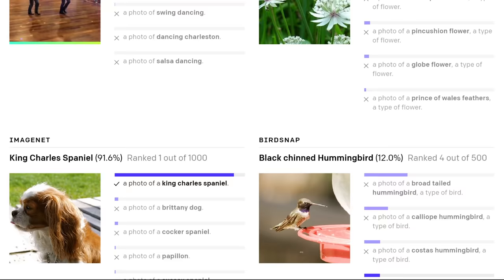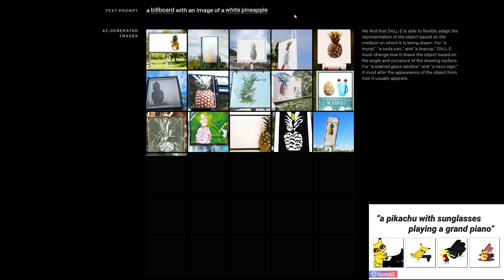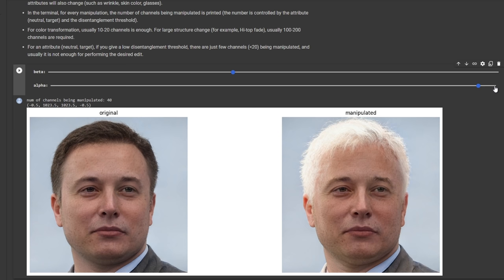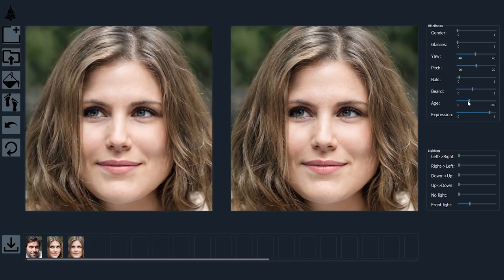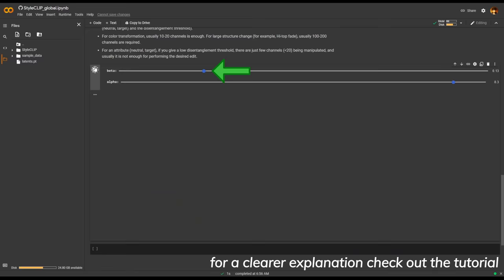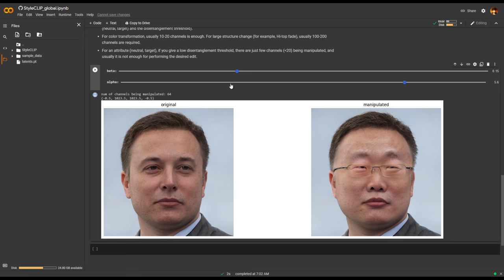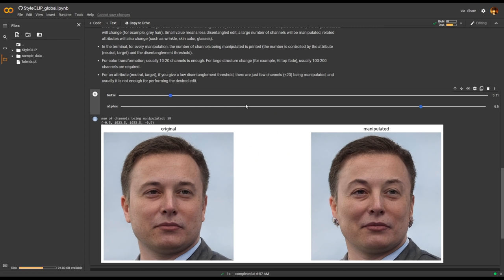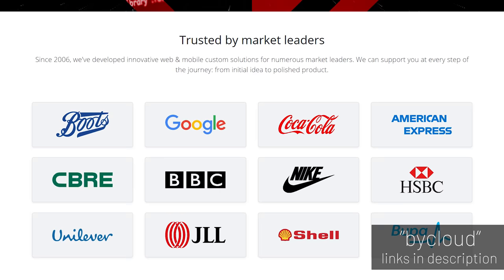You Describe & AI Photoshops Faces For You [StyleCLIP]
Develop your own AI software right now!

The first step of creating a "description" to edit AI! We getting closer to having natural language easily understood by computers, and this is one of the amazing and potentially beneficial technology that has just surfaced. I am really excited what can be combined and implemented with CLIP.

CLIP - Learning Transferable Visual Models From Natural Language Supervision

StyleGAN2 - Analyzing and Improving the Image Quality of StyleGAN

StyleFlow - Attribute-conditioned Exploration of StyleGAN-Generated Images using Conditional Continuous Normalizing Flows

This video is supported by the kind Patrons:
🙏Emdy, Mazen Alotaibi, Sascha Henrichs, Jake Disco, Demilson Quintao, Martin Schmitt